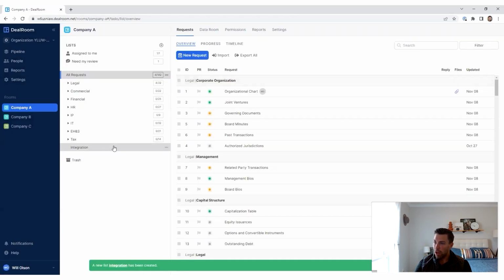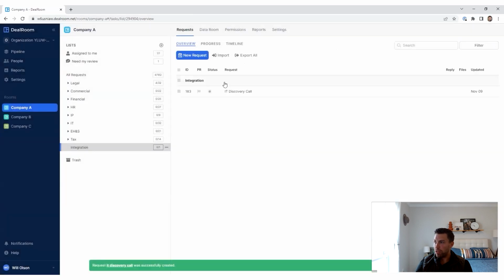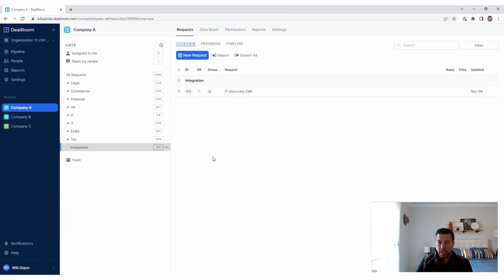Use DealRoom for Post-merger Integration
Learn how to use DealRoom for post-merger Integrations with Will Olson, Director of Farmer's Business Network.